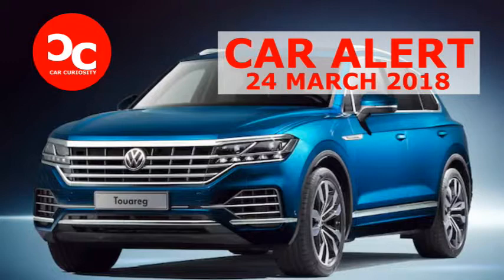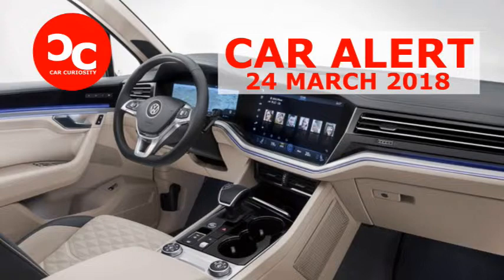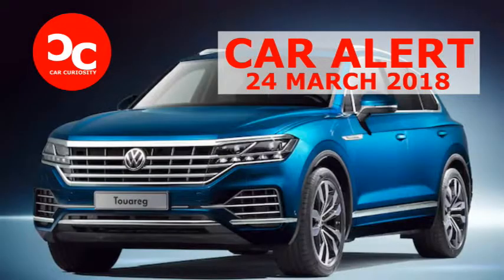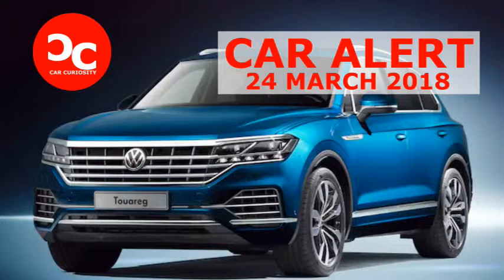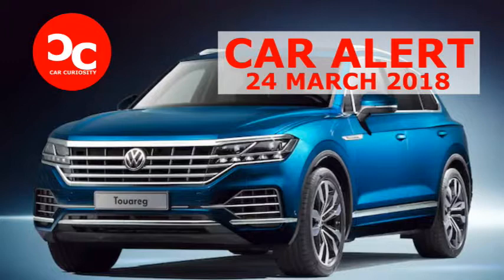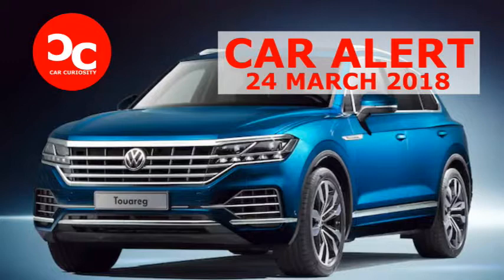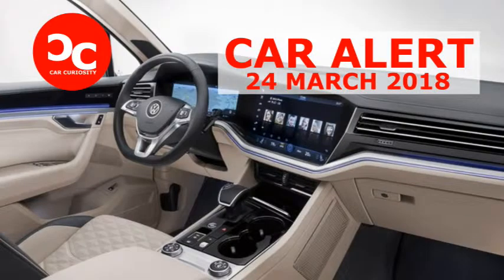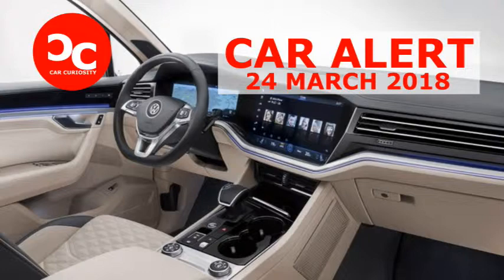NEXT-GEN VOLKSWAGEN TOUAREG DEBUTS, BUT NOT FOR U.S.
The U.S. market largely ignored the Volkswagen Touareg at the end of its run, and now we may be feeling some regret. That’s because the new version looks pretty fancy, maybe even luxurious.

VW is presenting the third-generation SUV in China, one of the largest markets for the Touareg along with Europe and Russia. Unfortunately, it won’t be sold in the U.S. The third-generation model is wider and longer than its predecessor, and it also boasts more cargo space. Despite the larger proportions, it is 234 pounds lighter thanks to the use of aluminum and advanced steels in the bodywork.

Inside the cabin, you’ll find new tech goodies including a digital instrument cluster with 12-inch display, about as big as Audi’s “virtual cockpit.” To the right, there is a top Discover Premium infotainment system that utilizes a 15-inch screen. The Touareg also features ambient lighting and available white leather seats done up in a nice diamond pattern. A head-up display shows key information on the windshield near the driver.The Touareg receives a semi-autonomous system that helps with lane keeping, accelerating, and braking up to around 37 mph. Other features include LED matrix headlights, night vision assistance, active all-wheel steering for improved handling, and front cross traffic assist, which reacts to cross traffic in front of the Touareg.

Europe will initially receive two diesel engines, and a number of markets will also get a V-6 gas engine. In China, a plug-in hybrid model boasting 362 hp is on the way, although plans for this engine in Europe are still unclear.

Last July, we reported that Volkswagen had made the decision to drop the Touareg for the U.S. market. Discontinued for the 2018 model year, the U.S. Touareg had a good run in the U.S. lasting 14 model years. When it launched, we praised the SUV for mixing carlike qualities, such as a smooth ride and responsive handling, with legitimate four-wheel-drive off-road capability. But eventually it was hard to ignore the model’s high price tag and its awkward positioning between mainstream and luxury SUVs.

Volkswagen will debut a concept for a five-seater version of the Atlas SUV at the New York auto show. Expect this model to come to the U.S. to help fill the gap left by the outgoing Touareg.